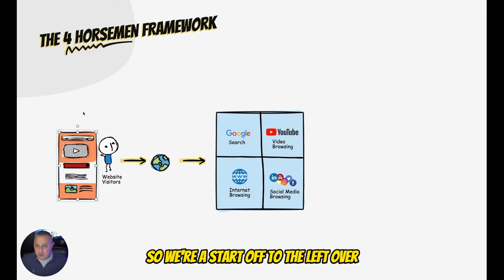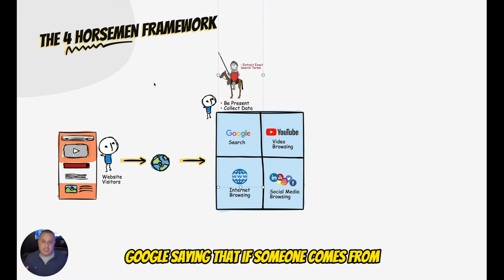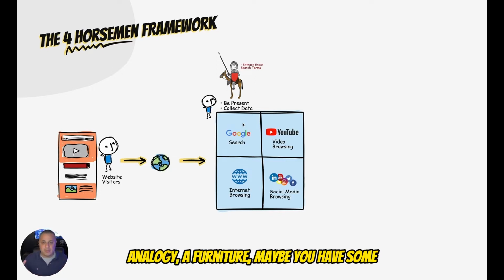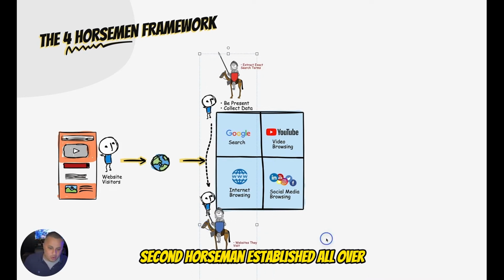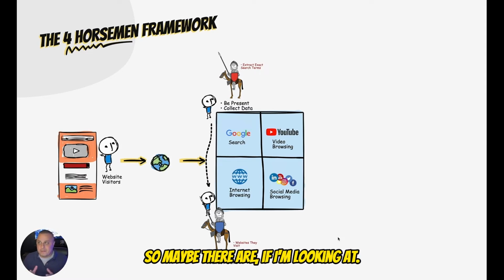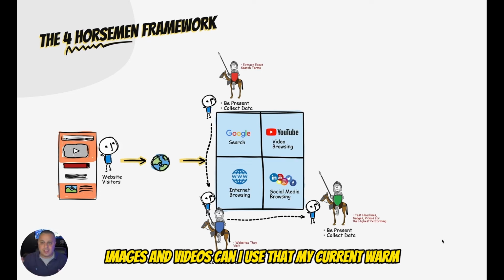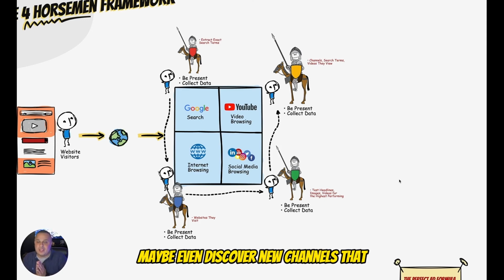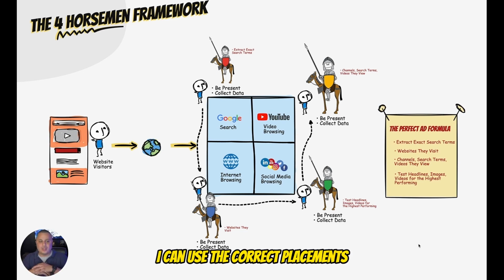The 4 Horsemen Framework